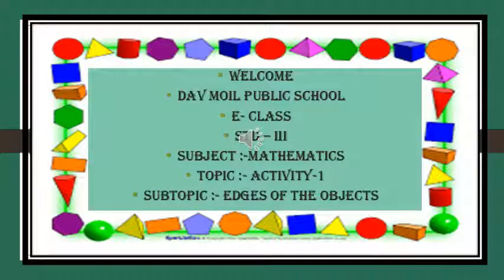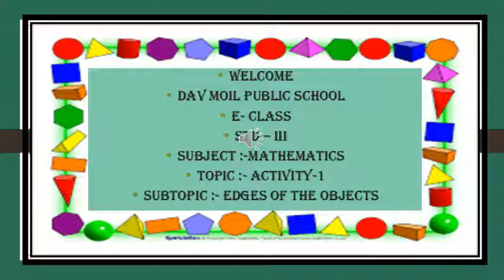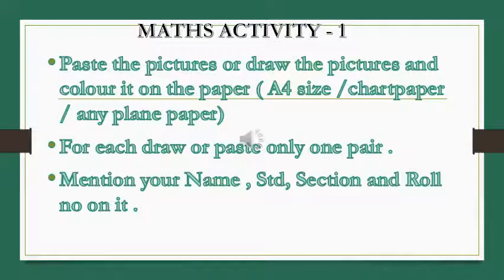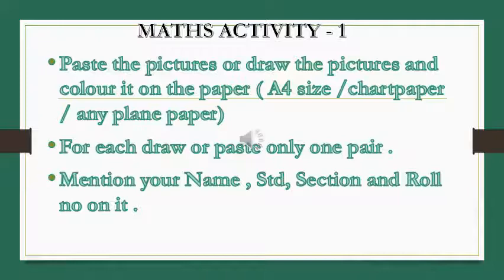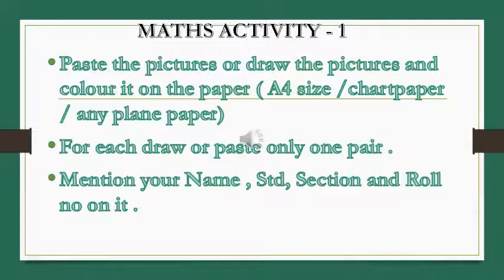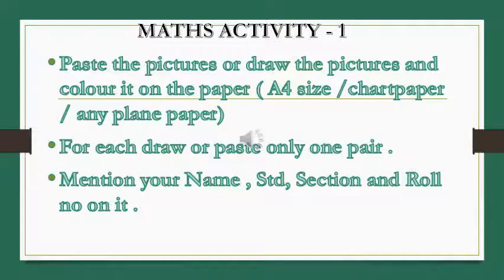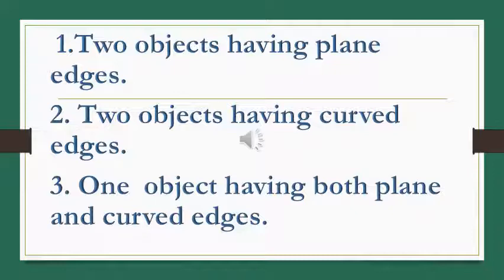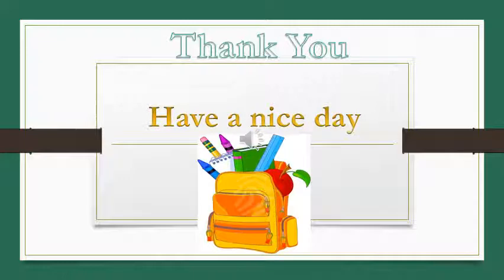1 STD III MATHS ACTIVITY 1